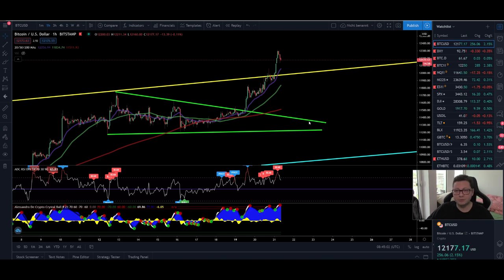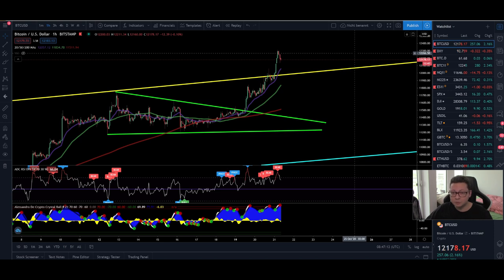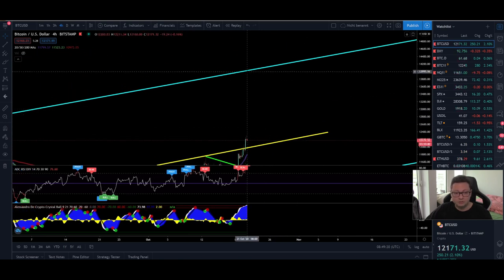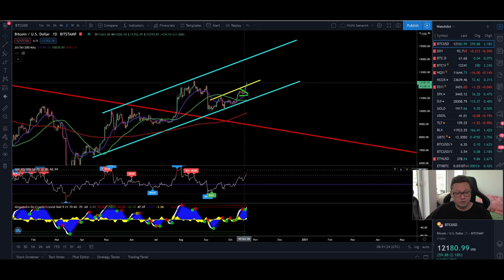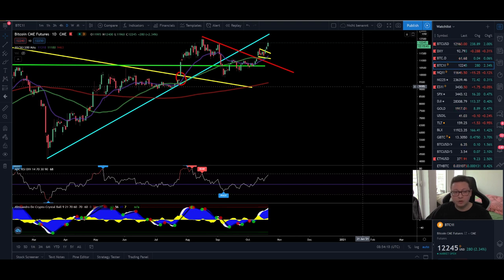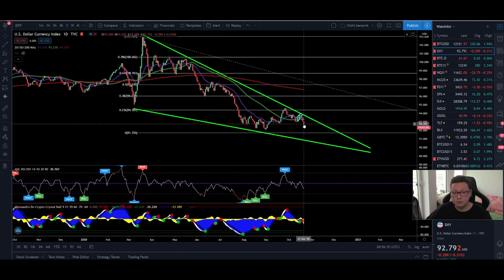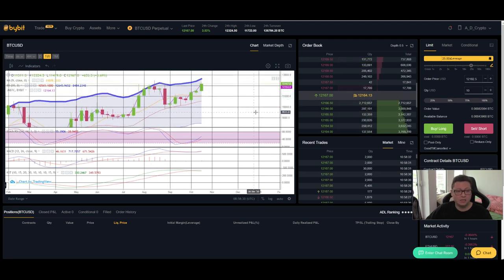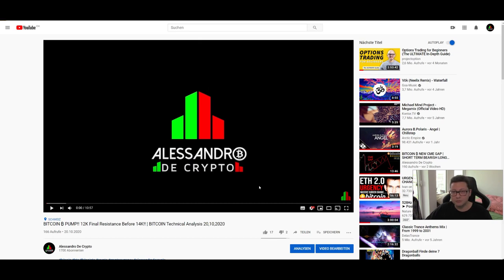BITCOIN ₿ ALL THE WAY TO 14K!! DXY BREAKING DOWN!! ¦ BITCOIN Technical Analysis 21,10,2020